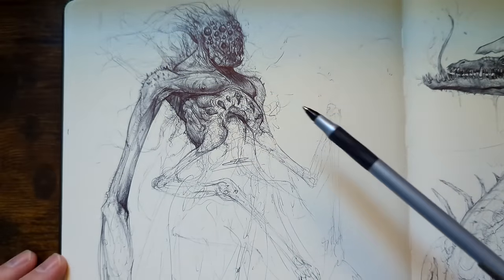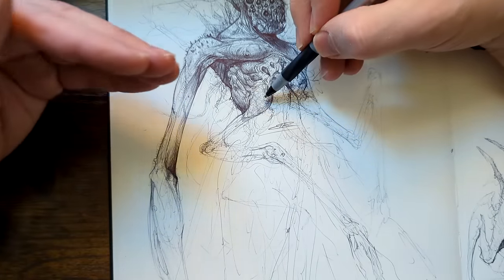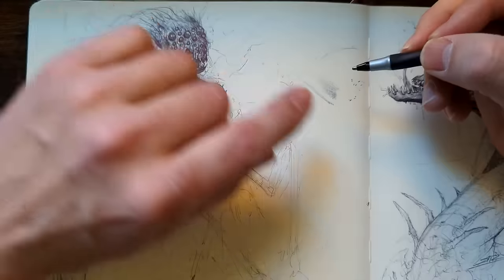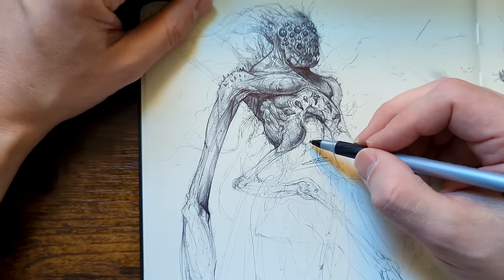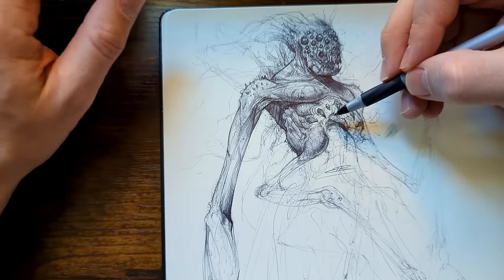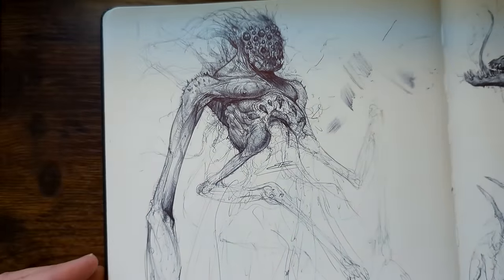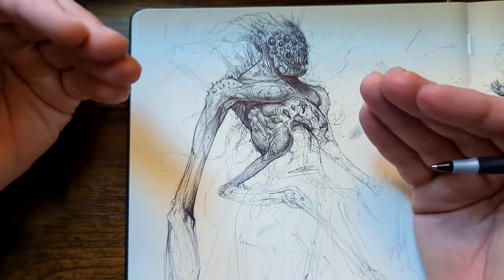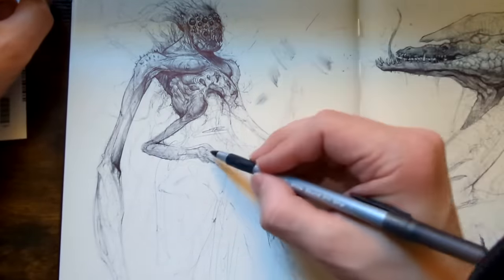Taking Ballpoint Pen Sketching to the Next Level: Tips and Techniques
Ready to elevate your pen sketching game? In this video, I'll share tips and techniques for using a ballpoint pen to create stunning drawings.  From shading to line work to creating textures, I'll show you how to get the most out of your ballpoint pen when it comes to sketching. Whether you're a beginner or an experienced artist, these tips will help you take your sketches to the next level.

Join this link for extra perks